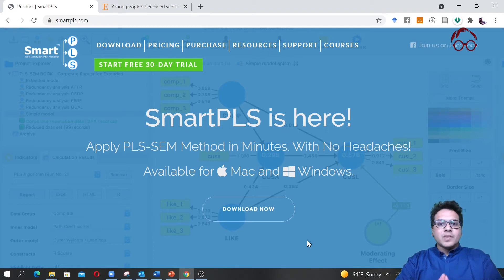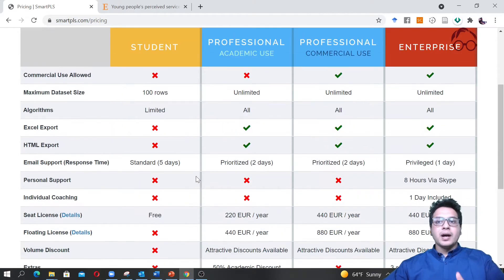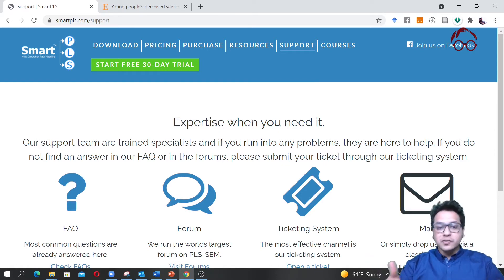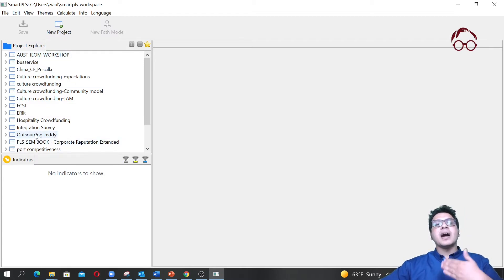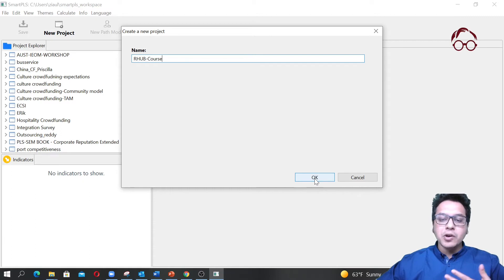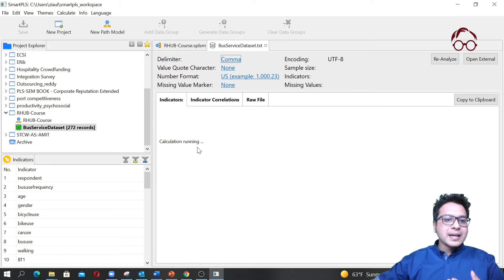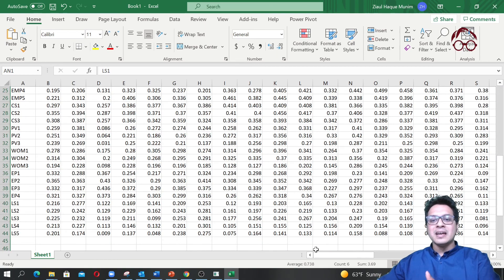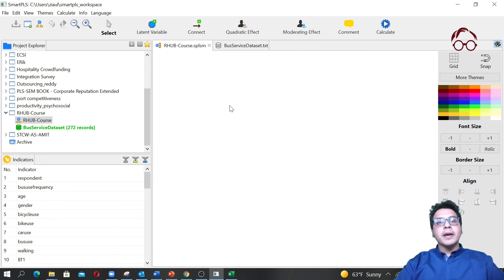PLS-SEM (1): Getting started with SmartPLS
This video introduces the SmartPLS software for PLS-SEM modelling and presenting the key functions of the software. The video ends with importing data into a PLS-SEM project.